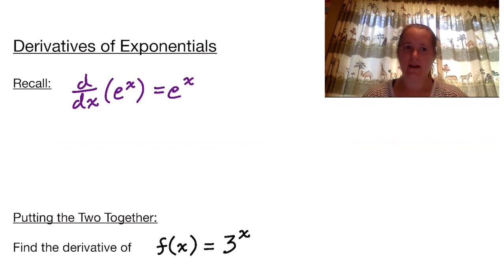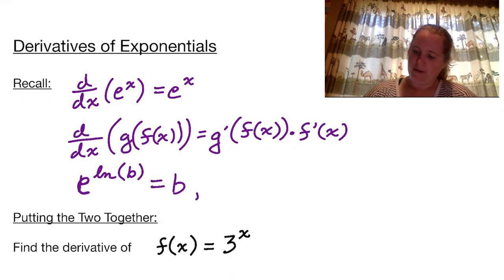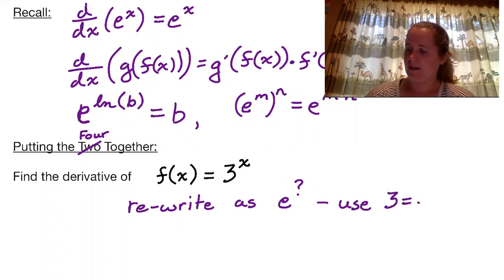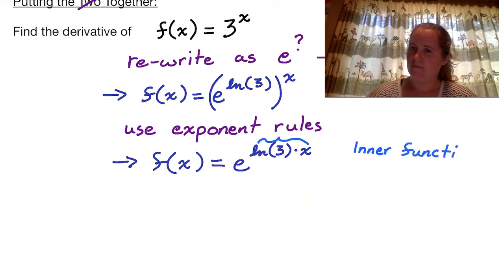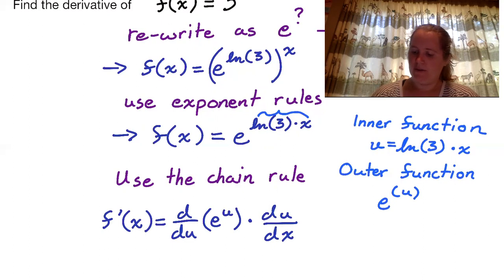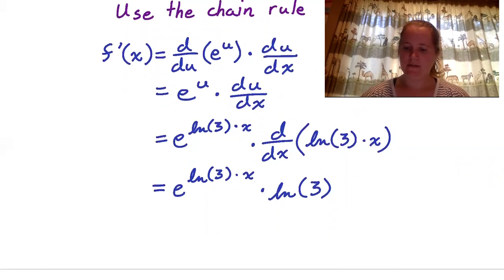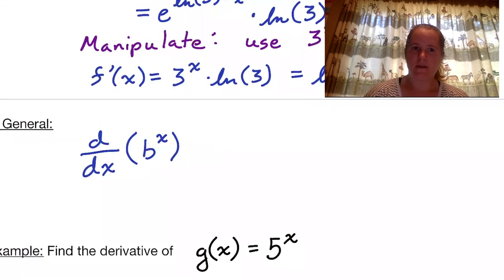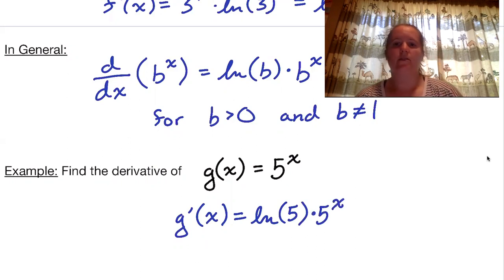Section 2.5, part 3: Derivatives of Exponentials